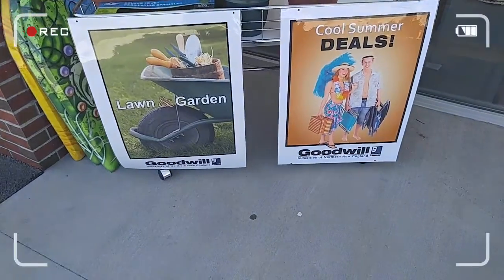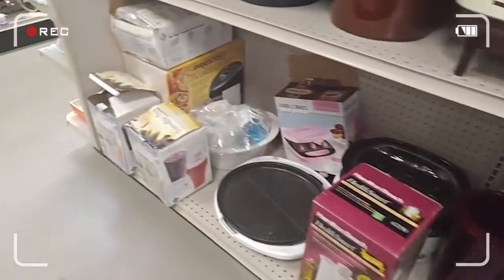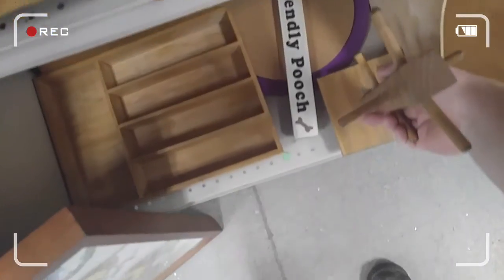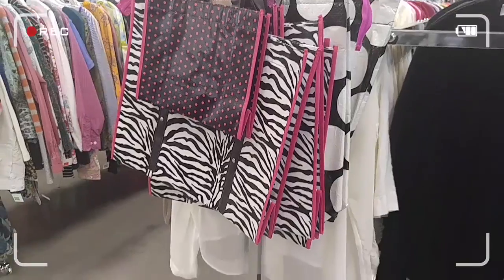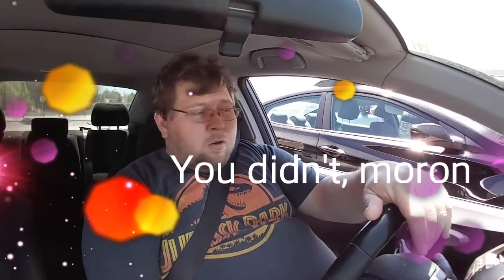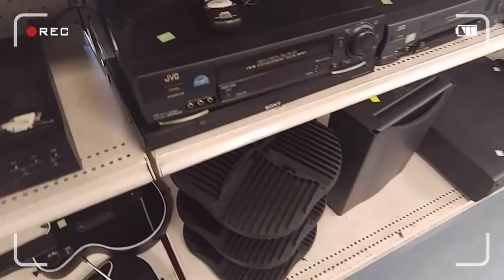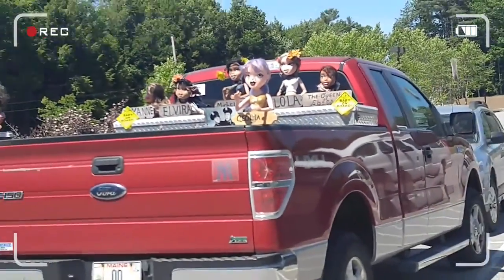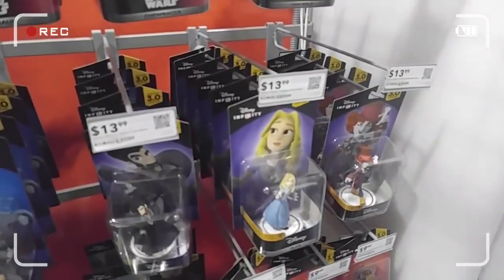Goodwill Hunting #1: Zebra Clown Popcorn Machine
My first Goodwill Hunt has me on the lookout for a zebra print item, a clown over a foot tall, and an old fashioned popcorn machine, will I find them all??

Remember to leave in the comments below things to find for the coming weekend!!

:D